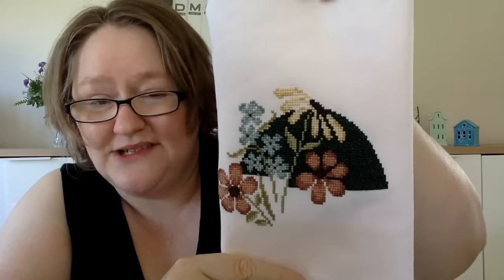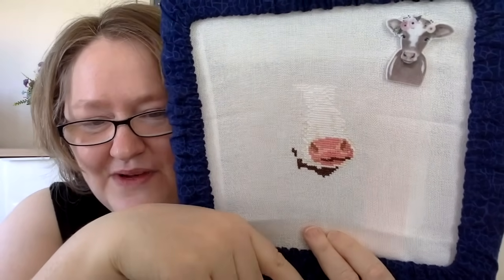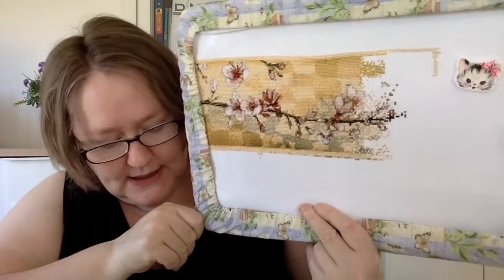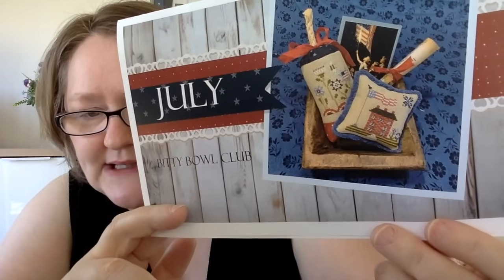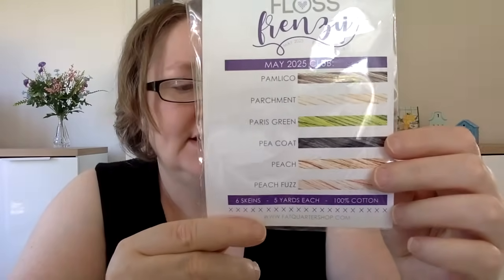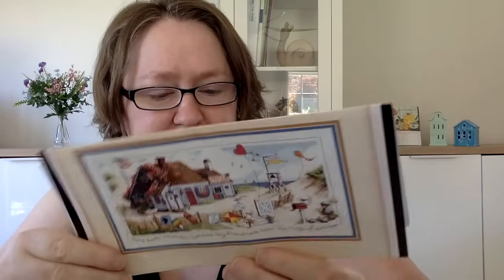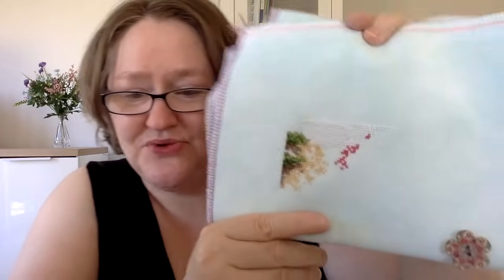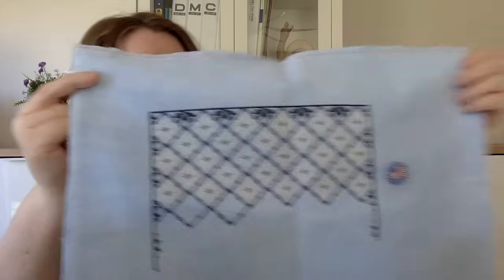Flosstube #271: Things Are Heating Up!